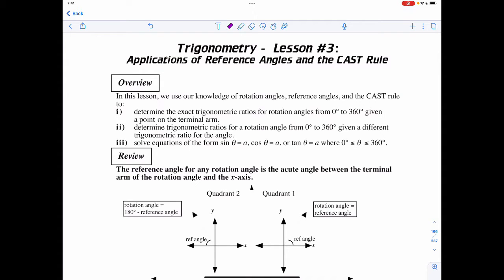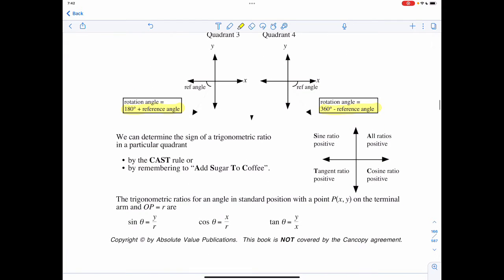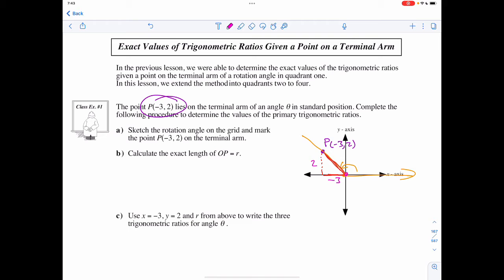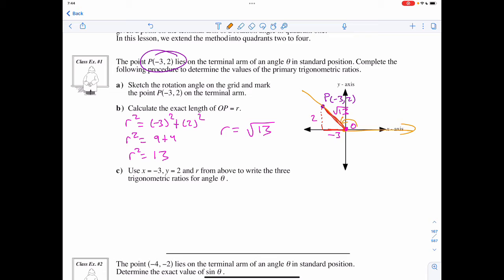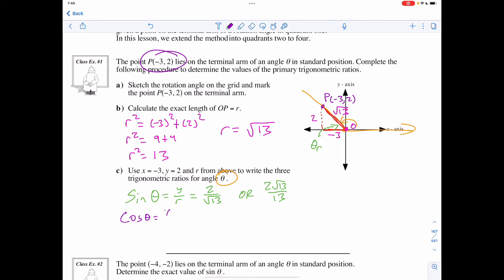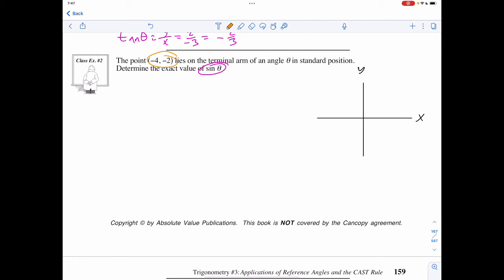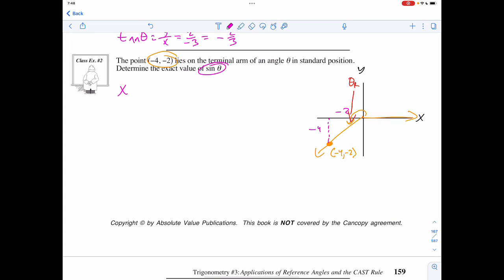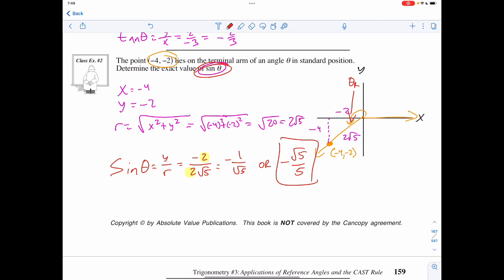M20R Trigonometry Lesson 3a